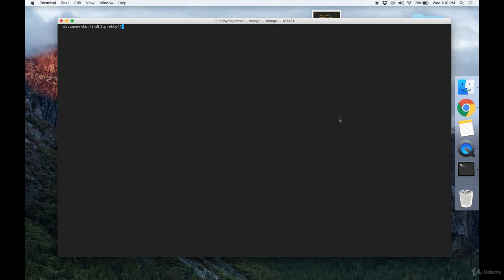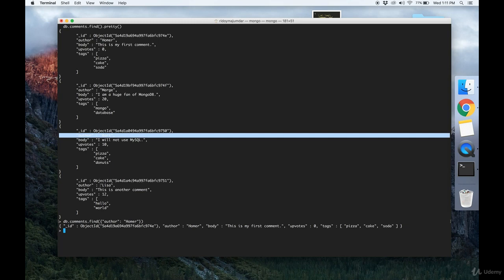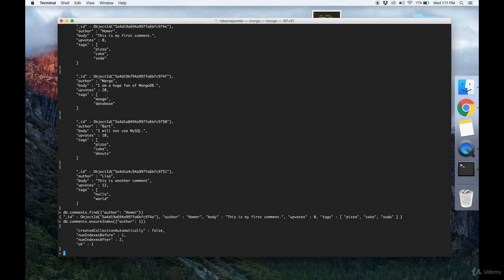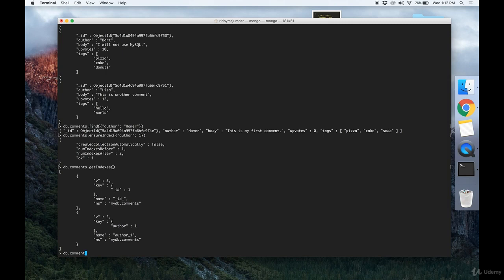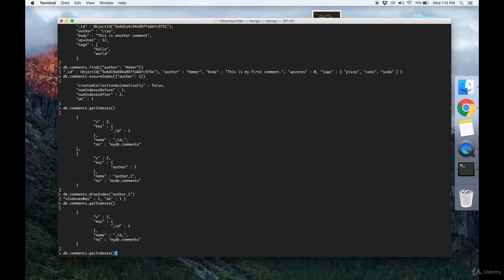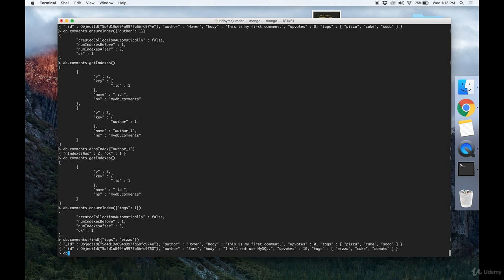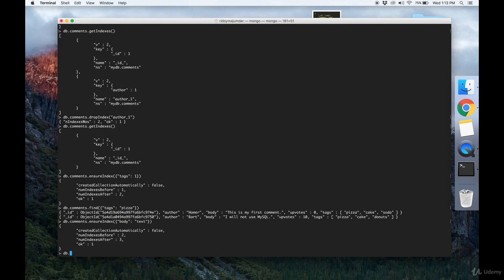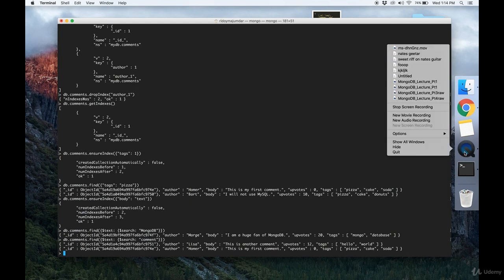Advanced Queries Part 2 | MongoDB Advanced Queries